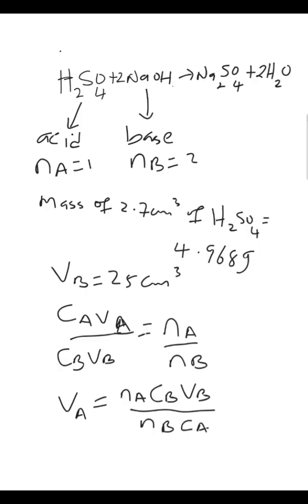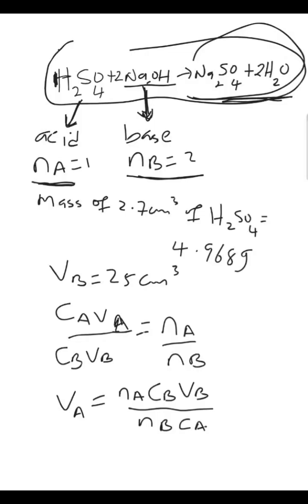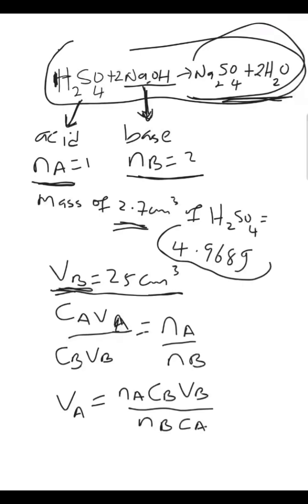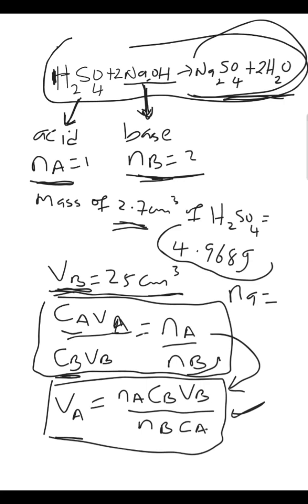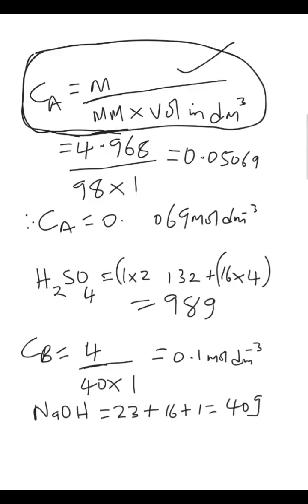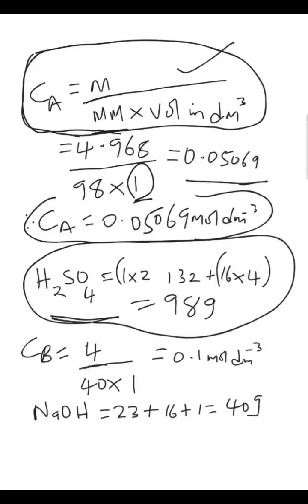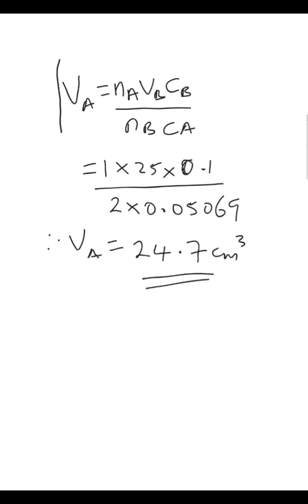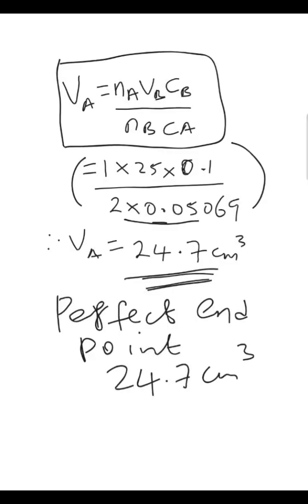Titration Hacks for NECO 2026 Chemistry